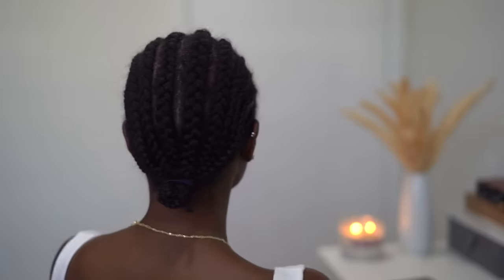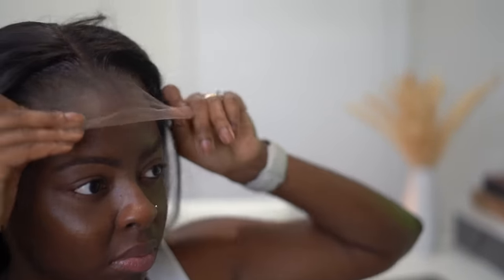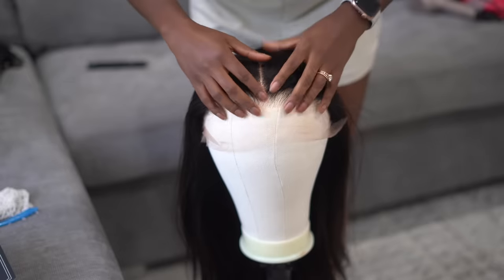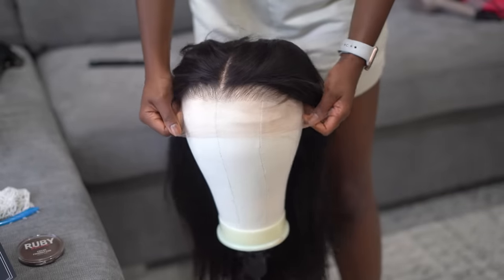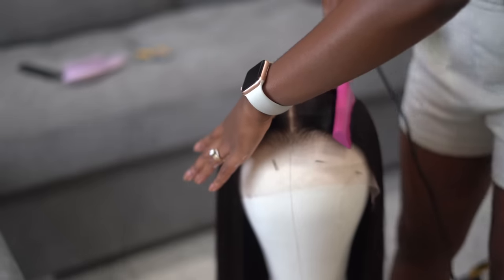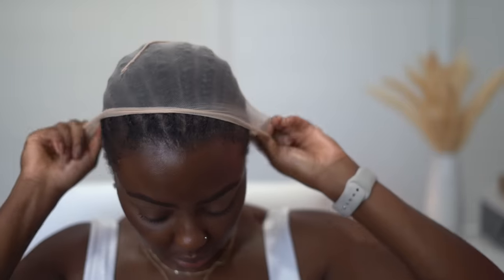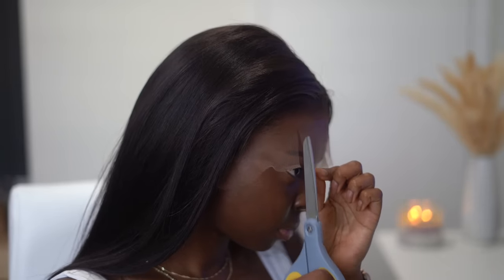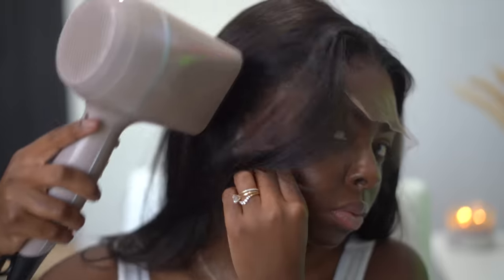This hairline is UNREAL!No Work Needed! The BEST WOW African Wig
100% Human Hair-Soft & Smooth

𝐖𝐈𝐆 𝐃𝐄𝐓𝐀𝐈𝐋𝐒 ▼
360 Lace Wig Yaki Straight Hair [TLW17]
Length: 20in
Density: 180%
※  Jessica40 : $4𝟢 𝖮𝖥𝖥 orders over $259
※   Jessica15 : $𝟣𝟧 𝖮𝖥𝖥 orders under $259